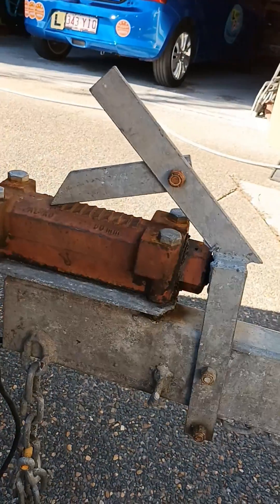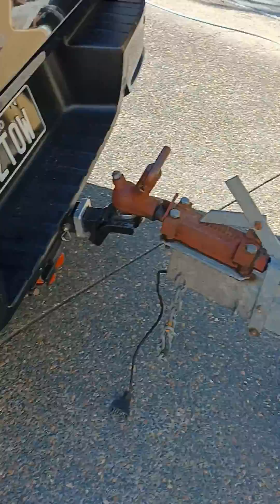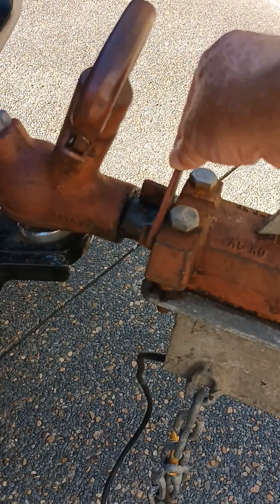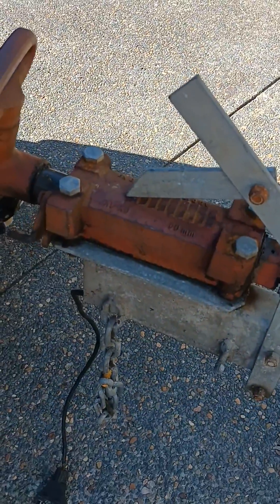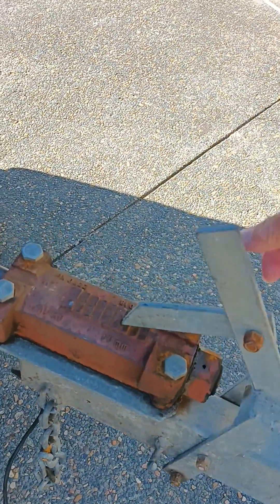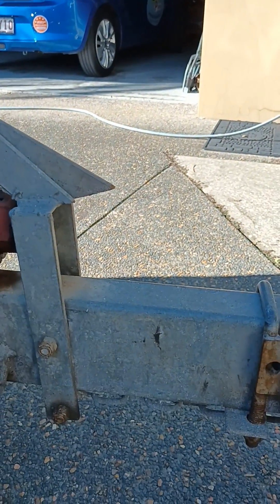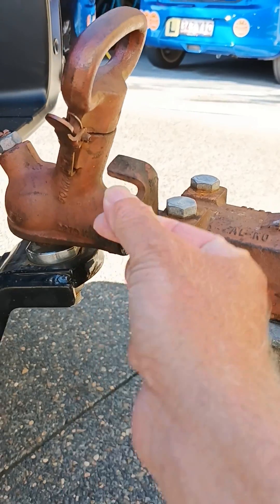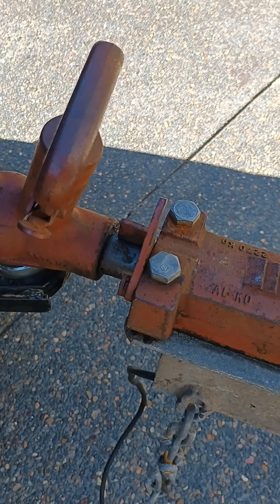Boat trailer mechanical override brake set up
some helpful tips for those wanting to understand mechanical override brakes commonly found on boat trailer. box trailers, and the likes